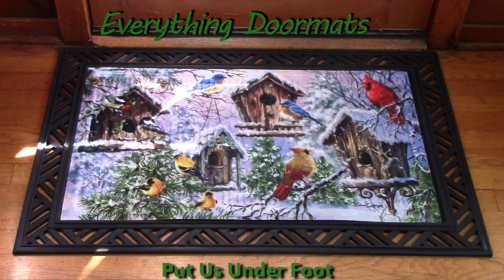Birds of a Feather Embossed Insert Doormat - 18 x 30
To help their customers even more William & Nicole have put together a series of short videos showing off the different features of their mats. This video shows a 2016 winter and animal doormat - Birds of a Feather Embossed Doormat.